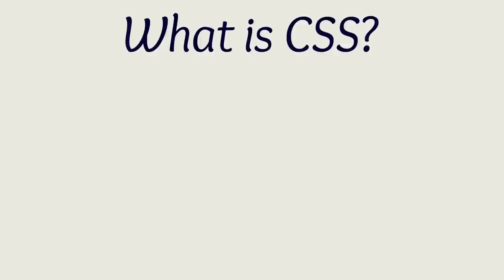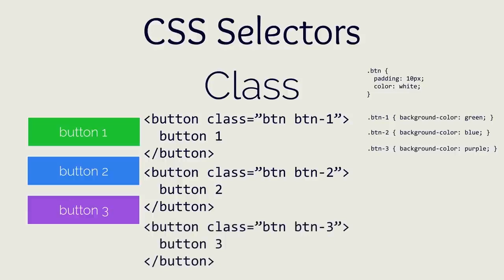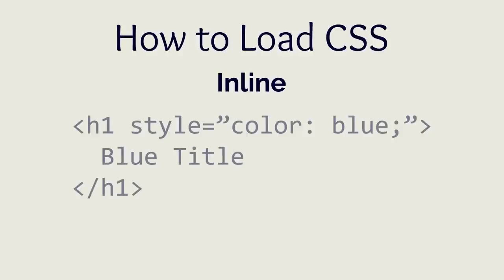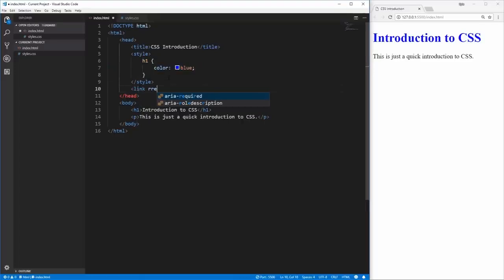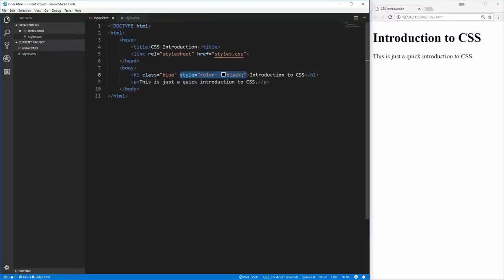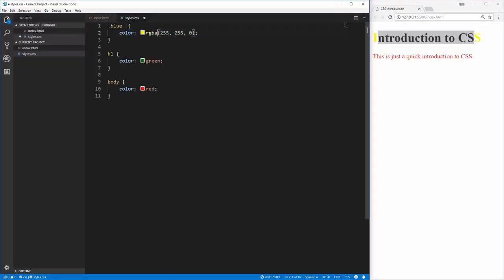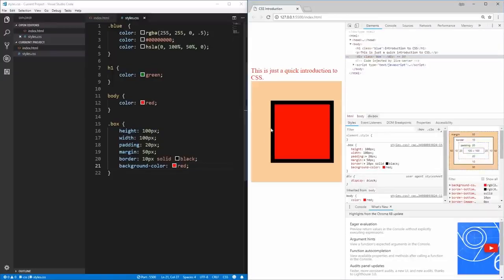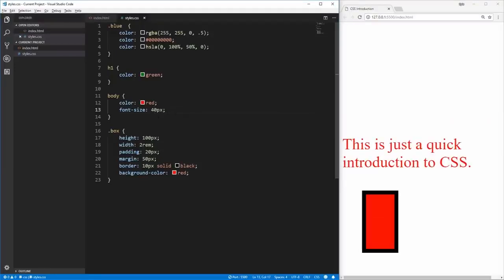Learn CSS in Less than 1hour